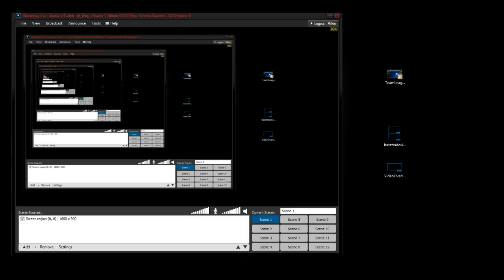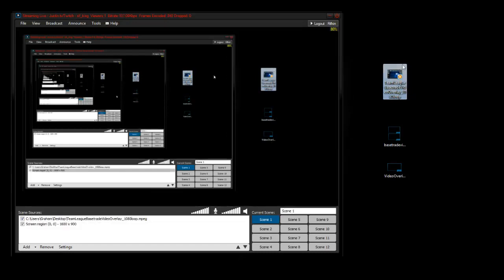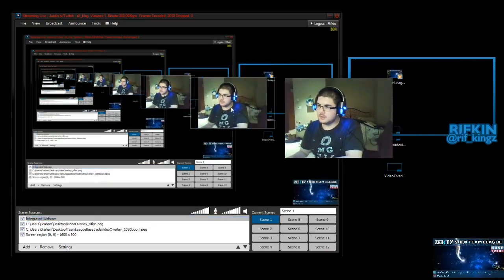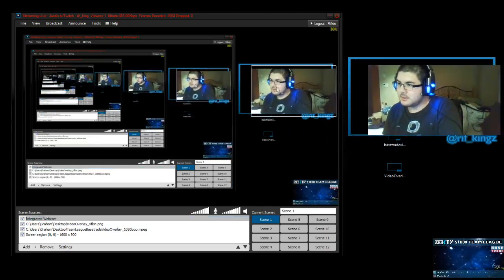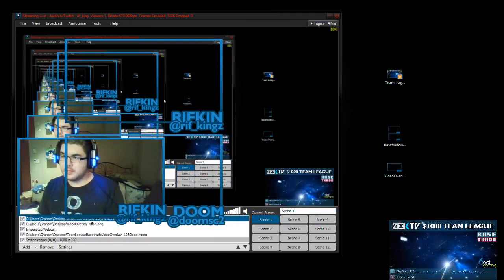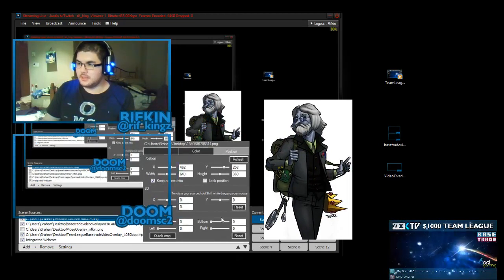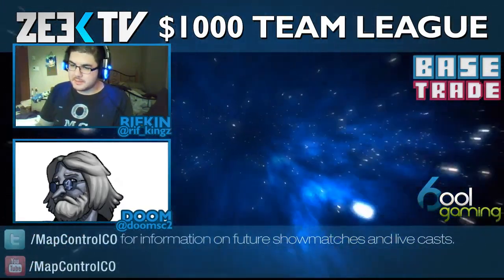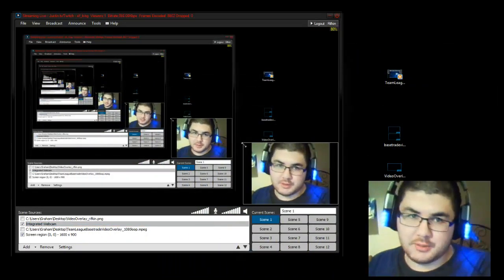How to crop and scale on Xsplit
Setting up an overlay